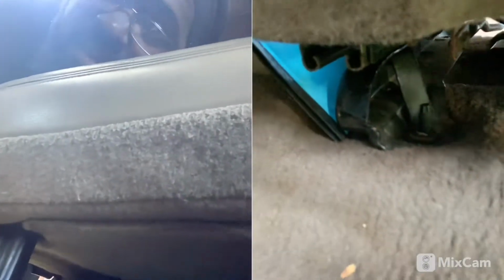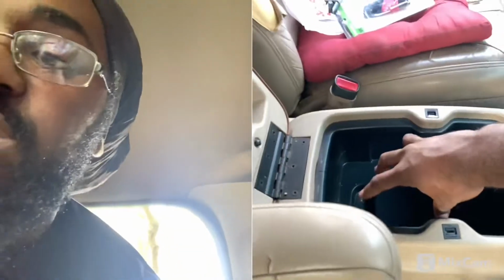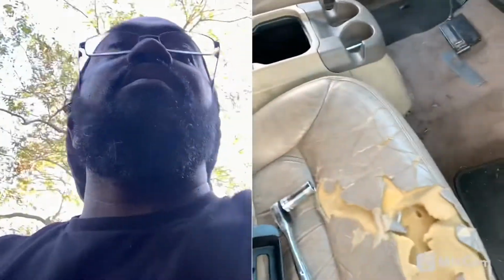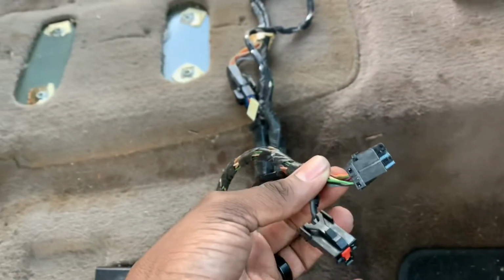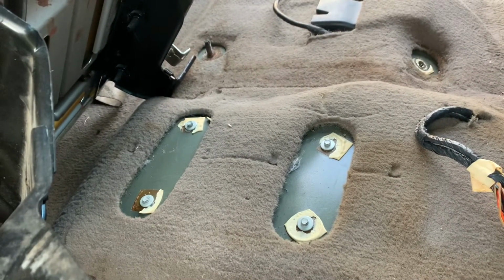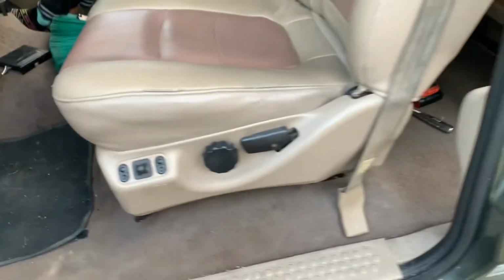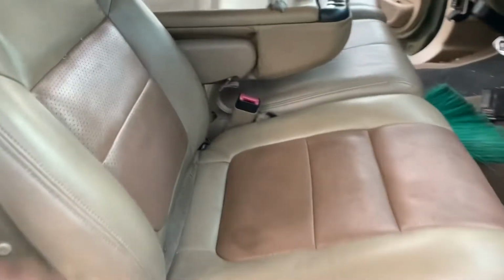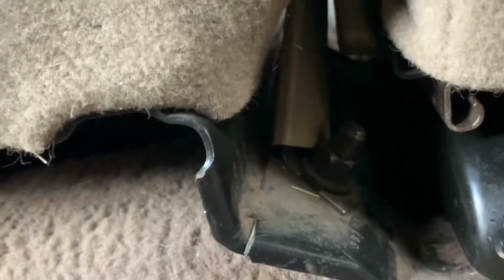Ford Excursion Front Seat Upgrade | F-250 | F-350 | Super Duty Seats